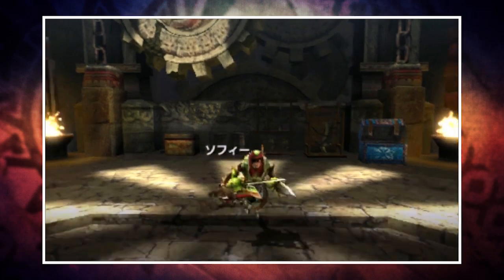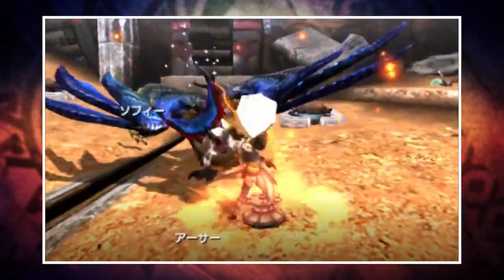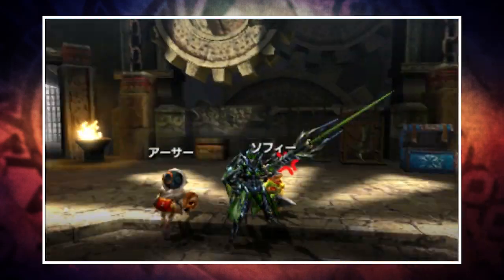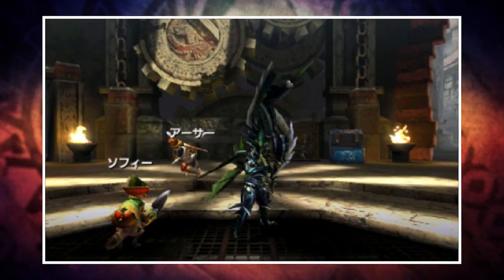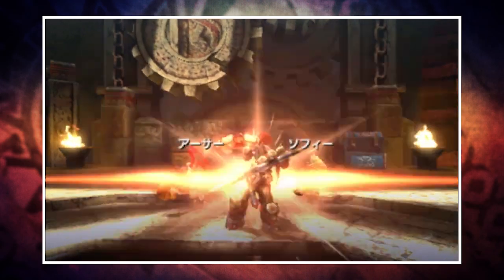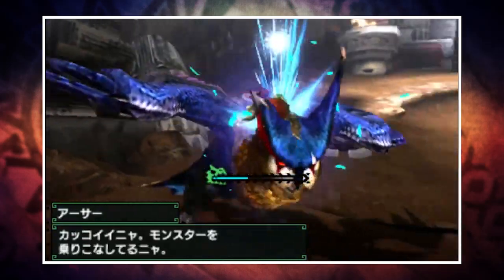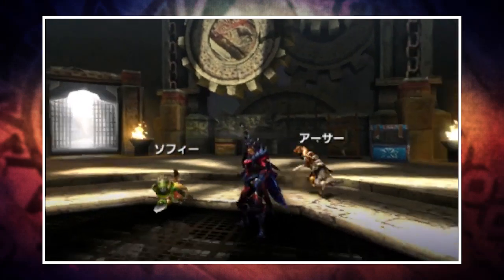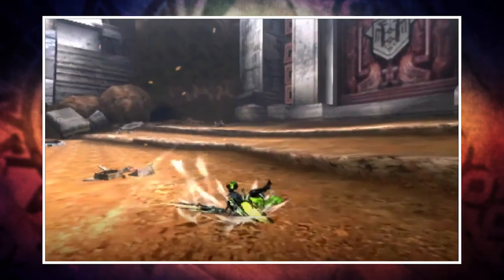Monster Hunter X Hunting Arts for All 14 Weapons